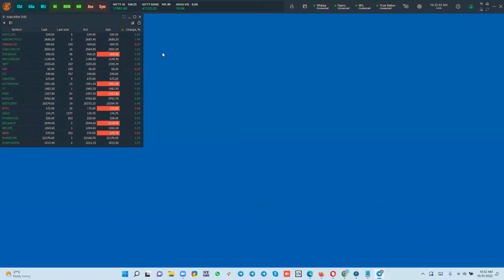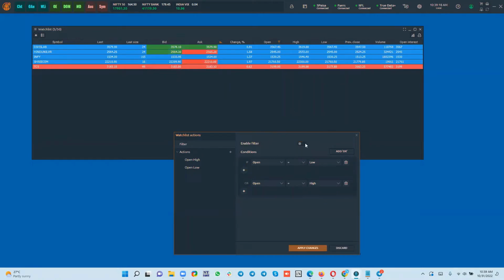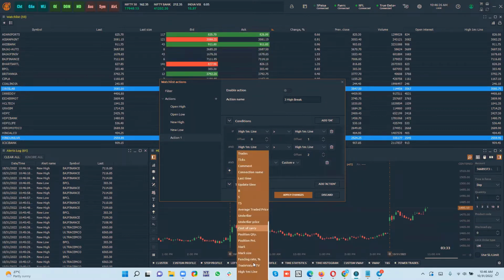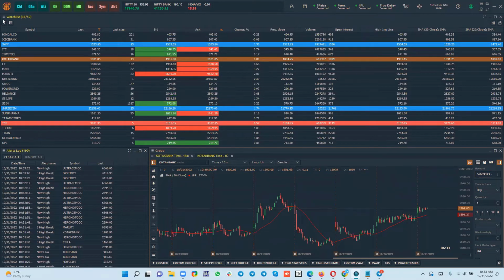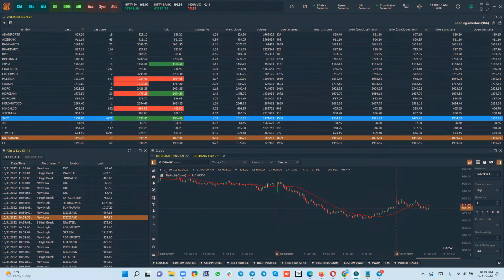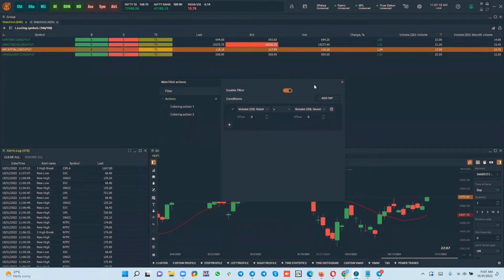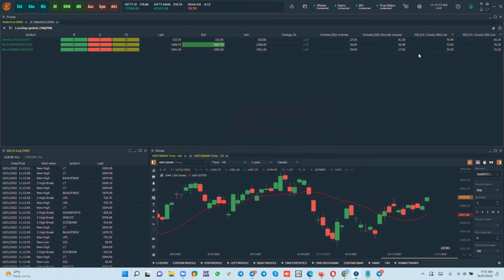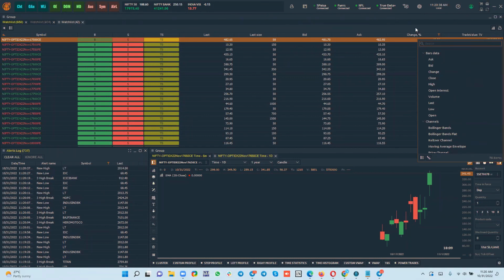How to create Price Action & Technical Indicator Scanners for your watchlist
Watchlist feature in Quantower not only provides live data but also allows adding technical indicators and bar data for any intervals. This makes your watchlist very interactive to create price action and technical indicator based scanners, alerts, filtering, coloring etc.